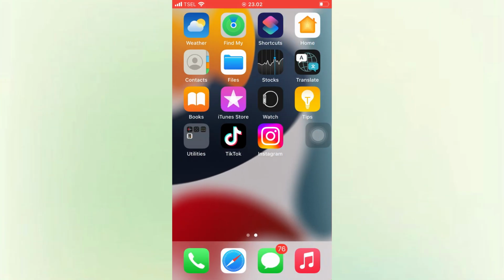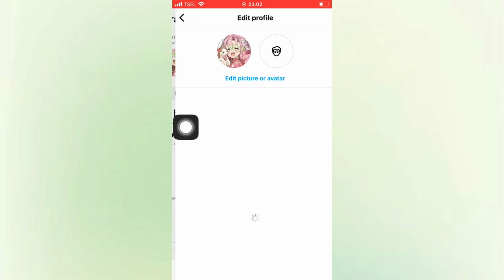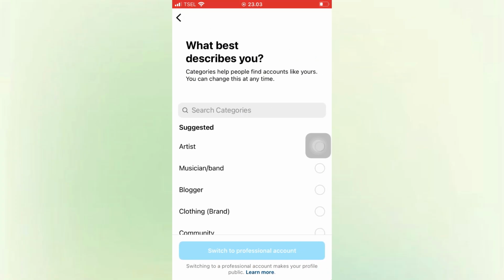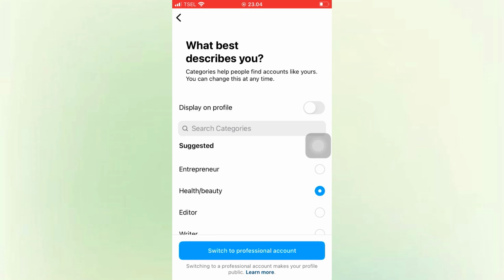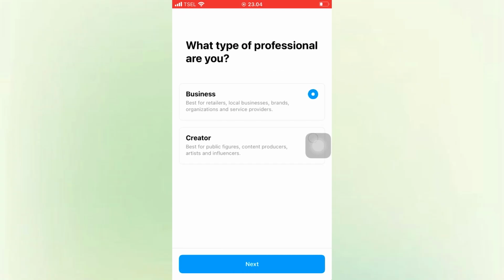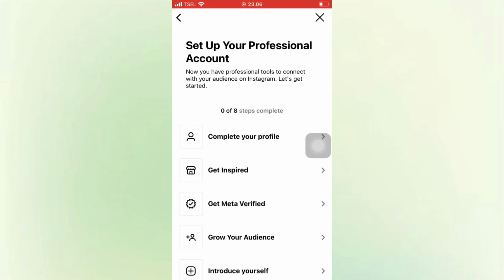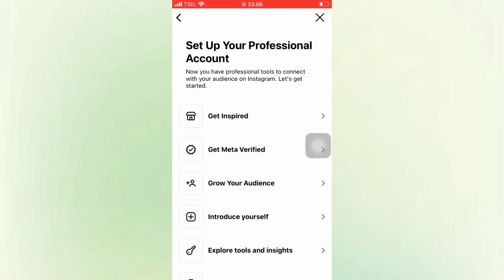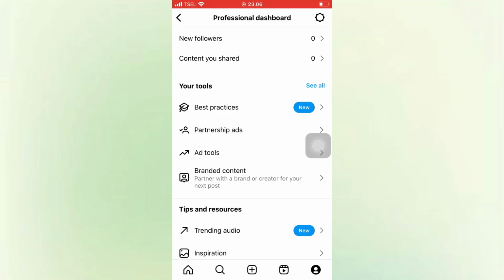How to Switch Personal to Bussiness Account on Instagram om iPhone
Want to turn your Instagram into a business account? This video will guide you through the easy steps to switch from a personal to a business account on Instagram in just a few minutes! Perfect for creators, entrepreneurs, and small businesses who want to unlock insights, add contact buttons, and reach a wider audience!